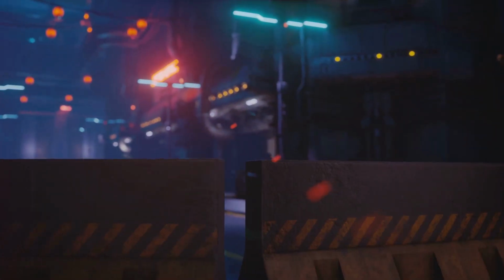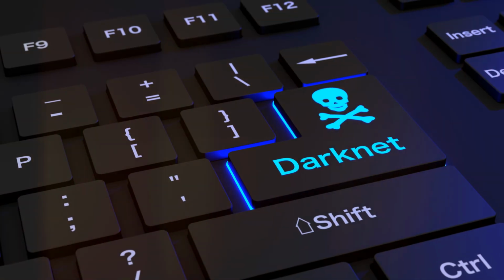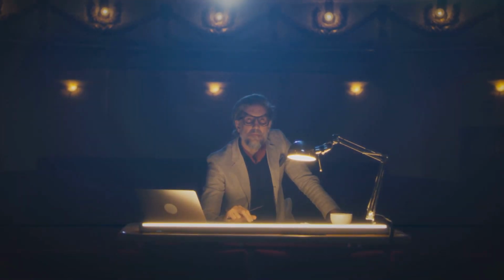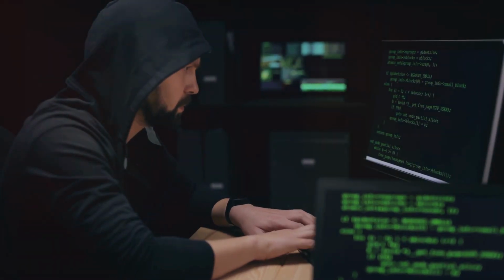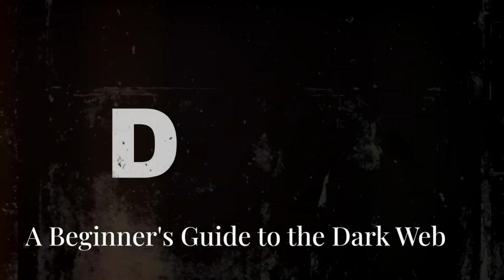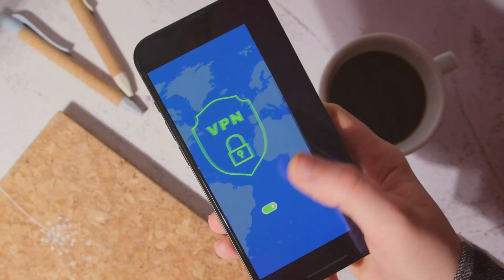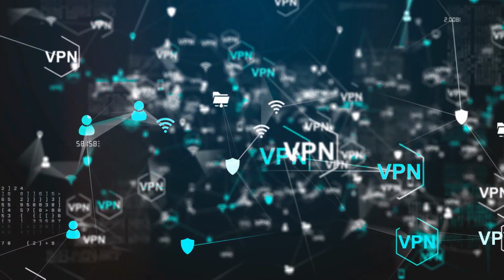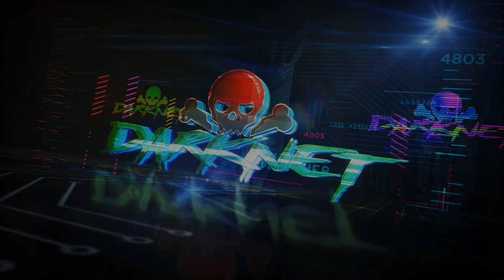Exploring the Deep & Dark Web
Discover the Hidden Layers of the Internet: Surface Web, Deep Web, and Dark Web

Ever wondered what lies beneath your day-to-day online activities? This video dives deep into the three layers of the internet: the Surface Web, the Deep Web, and the Dark Web. Learn about the vast, password-protected Deep Web and uncover the secretive Dark Web, accessible only through special tools like the Tor browser. From navigating safely to understanding its dual-use nature, we cover it all. Whether you're a journalist, privacy advocate, or just curious, this guide has valuable insights for you.

🔒 Stay safew online and secure devices.
🔗 Follow @cybertechware for cyber and tech updates.

OUTLINE:

00:00:00 Deep Web vs. Surface Web
00:00:48 A Shadowy Corner of Cyberspace
00:01:39 Common Uses of the Dark Web
00:02:31 A Beginner's Guide to the Dark Web
00:03:29 Precautions for Dark Web Exploration
00:04:25 Follow @cybertechware